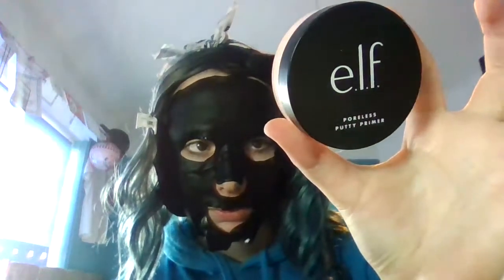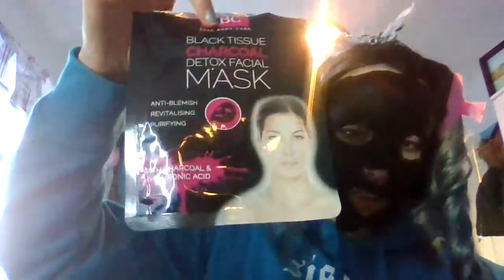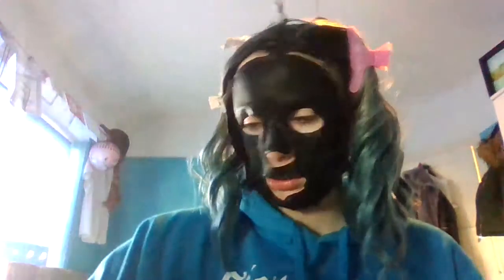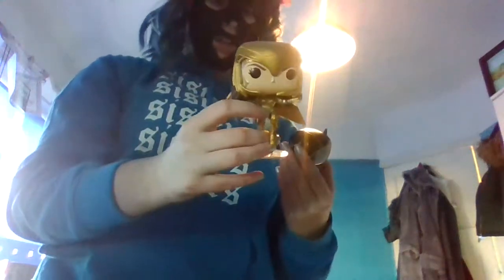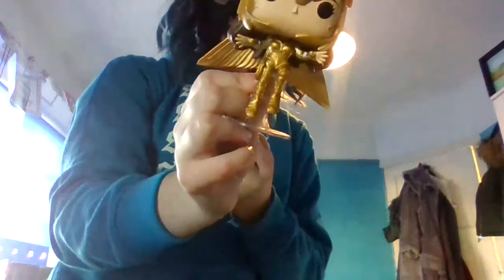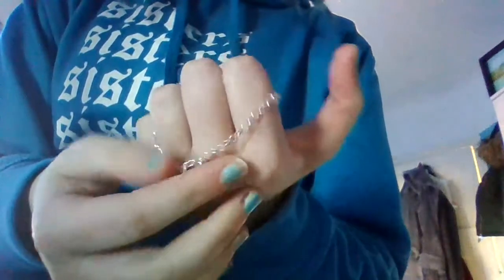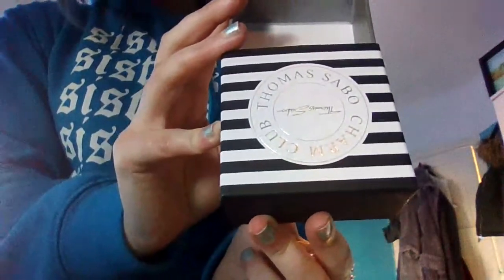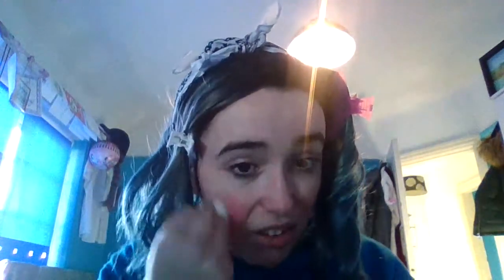too faced born this way foundation x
love u
hope u all have beautiful new year x
part two in a couple of hours x